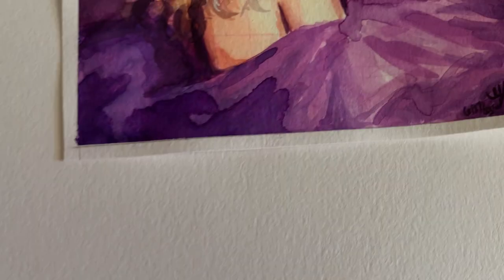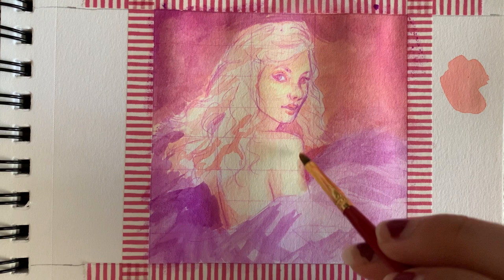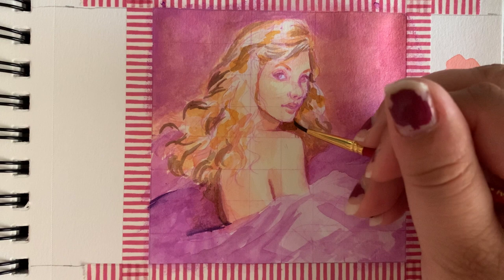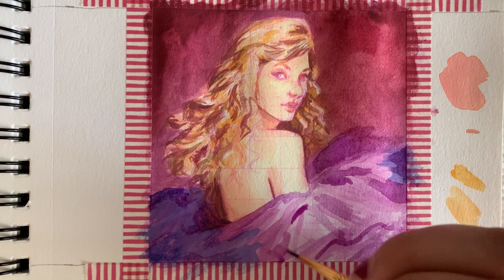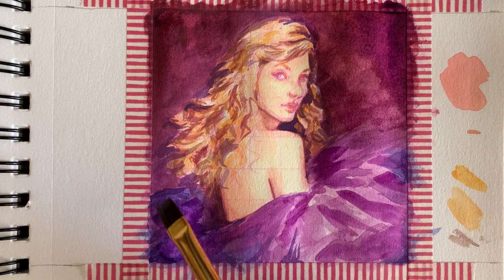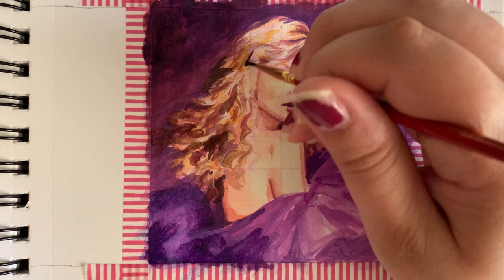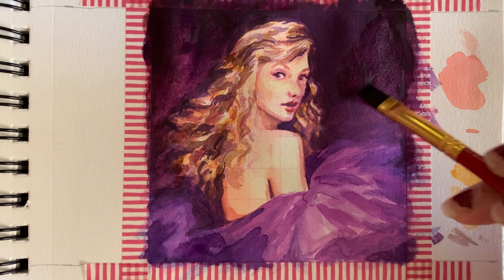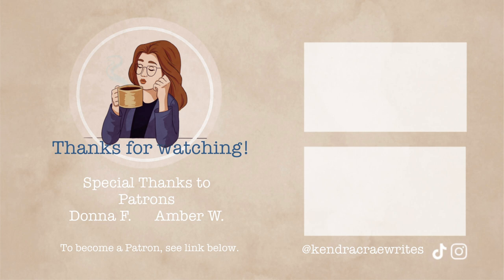Painting Speak Now (Taylor's Version) Cover Art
This was a fun painting to create. It kind of makes me want to do more of them!

My debut novel, If the Slipper Fits is available now